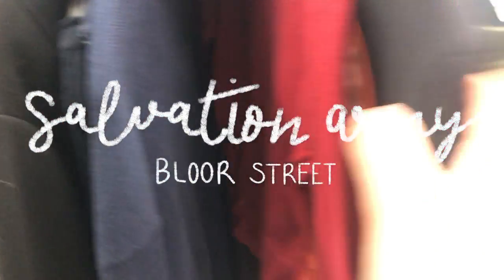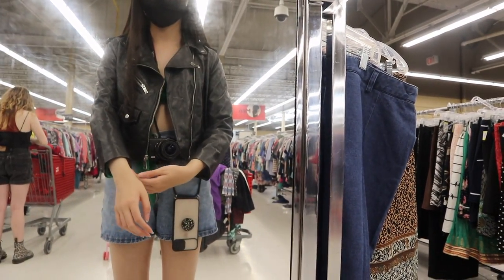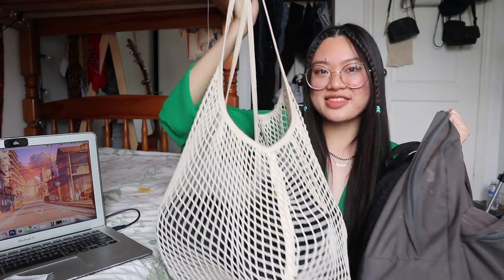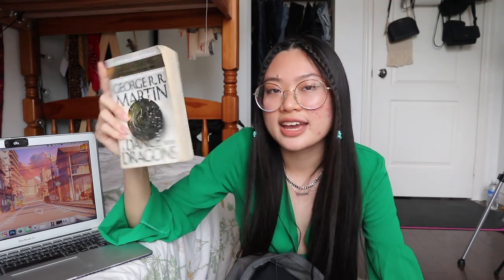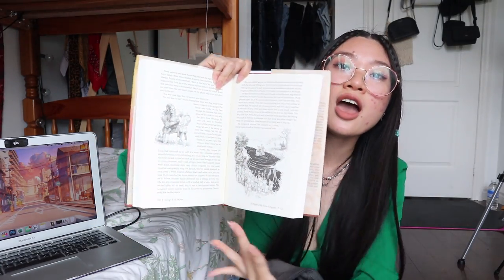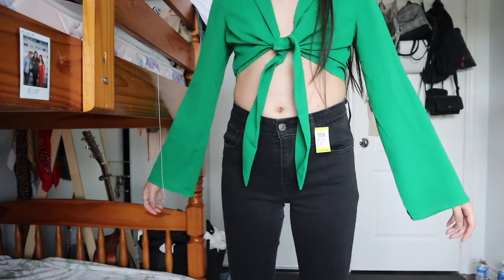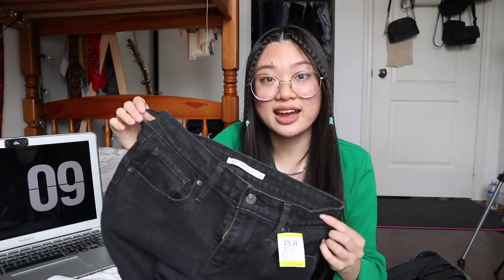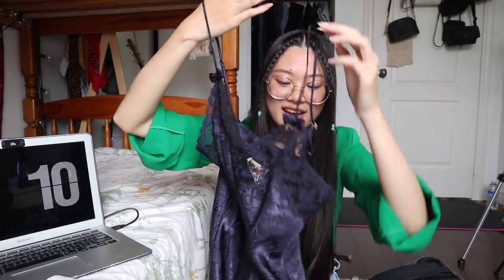thrifting in toronto | its pretty much just denim & GOT books :)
hiya i haven't been thrifting in a while and decided to go last week as my free milk tea coupons were expiring :)) watch along as i spend my money for the first time in a long time.

Also this is my first video on a new channel! Hope y’all enjoy 🤠
✧･ﾟ:*+:｡.｡:*･ﾟ: *･ﾟ:*༉‧₊˚.: *✧･ﾟ:*+:｡༉‧₊˚.:*･ﾟ: *✧༉‧₊˚.*･ﾟ: *✧･ﾟ:**+:｡.｡

Camera: Canon EOS M100 (lowkey sucks lol)